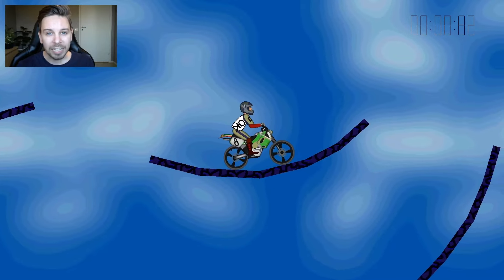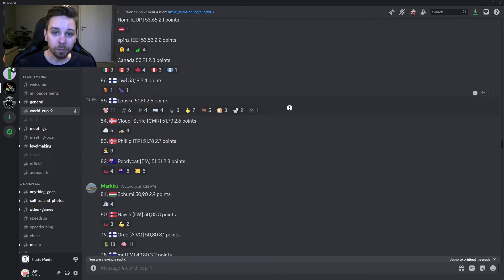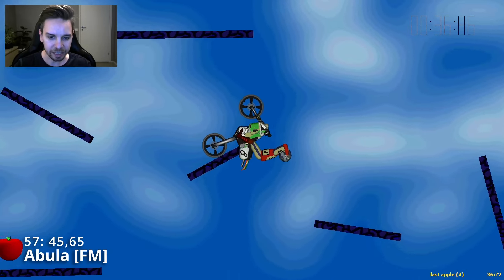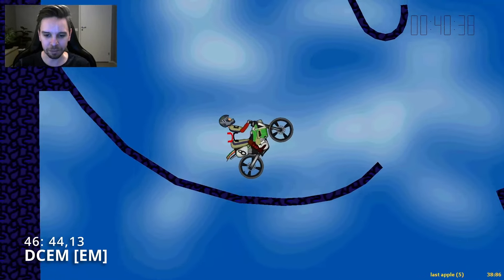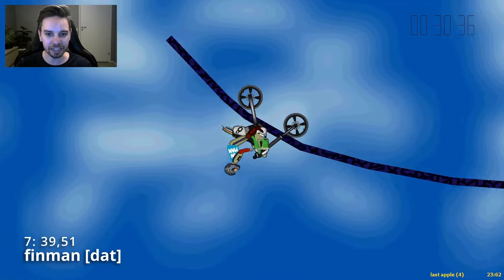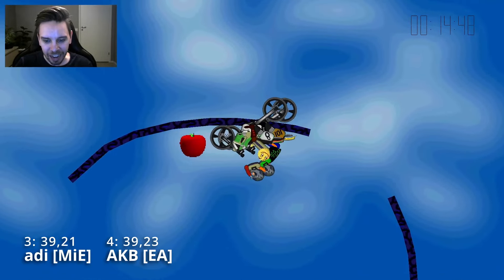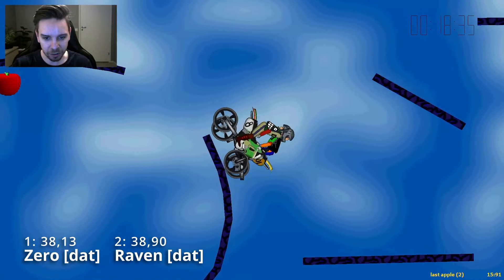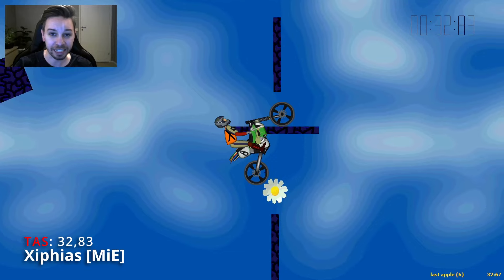Going for the Impossible Shortcut